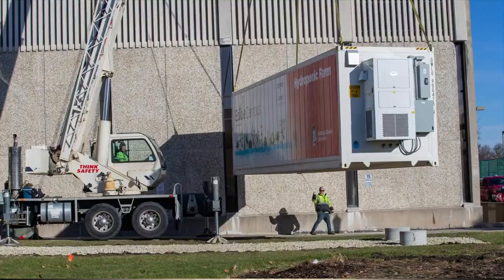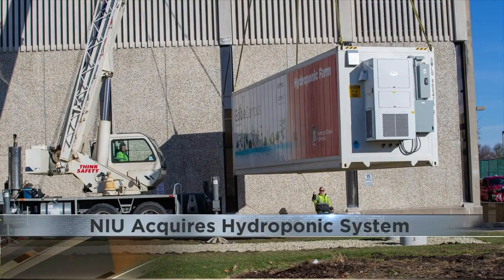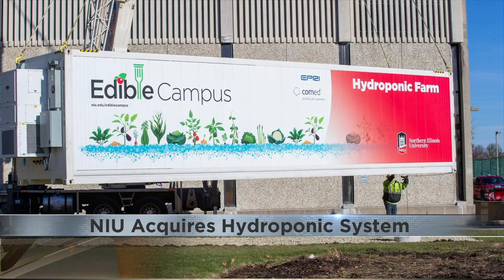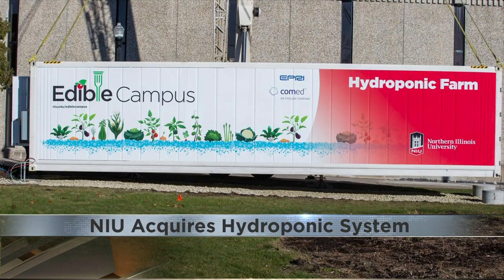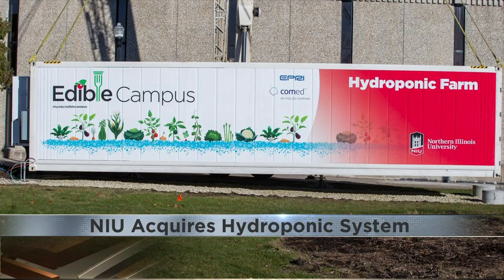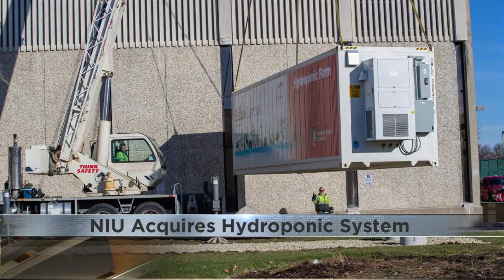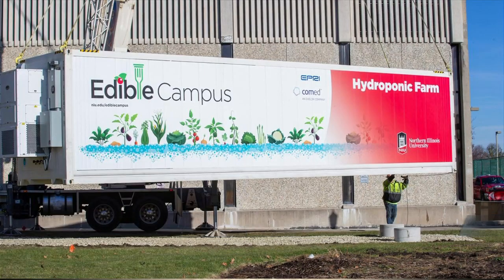Northern Illinois University unveils 'Hydropod' project to research nutritious food growth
Northern Illinois University joins a Chicagoland study using high-tech container farm aimed at optimizing year-round food production and fighting food insecurity.